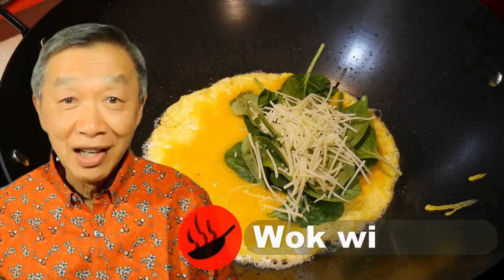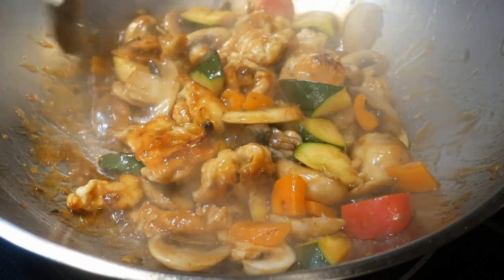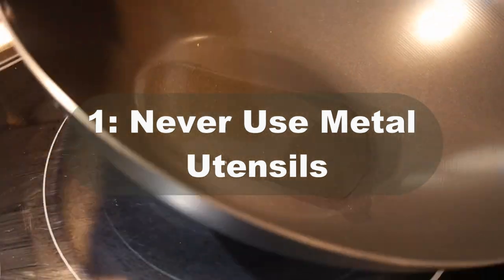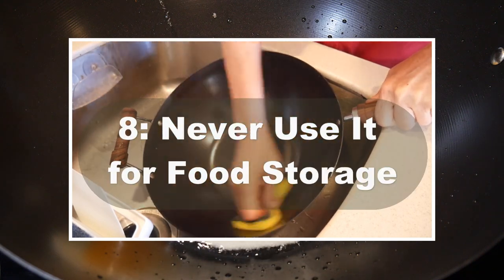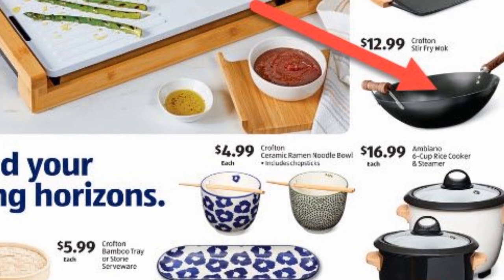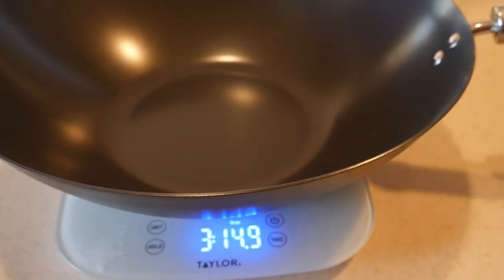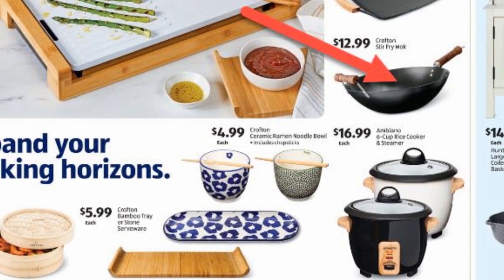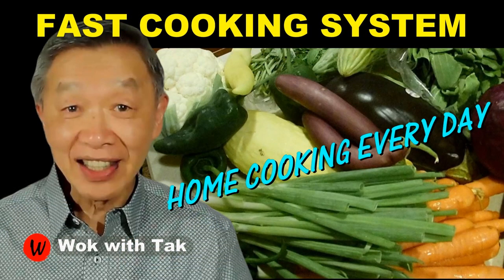I recommend a $13 CARBON STEEL WOK with non-stick coating. I am surprised; let me explained why.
10 Common Mistakes That Are Ruining Your Nonstick Pans